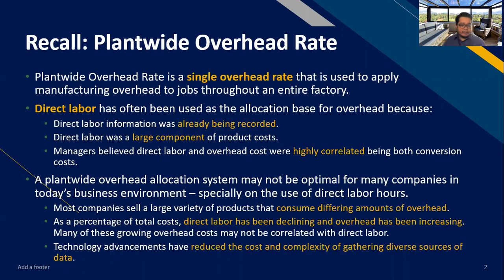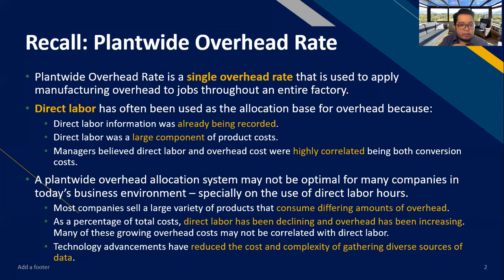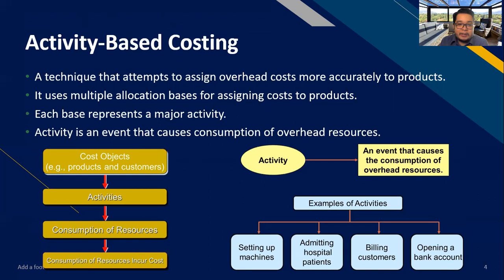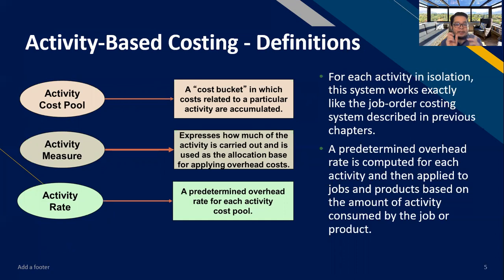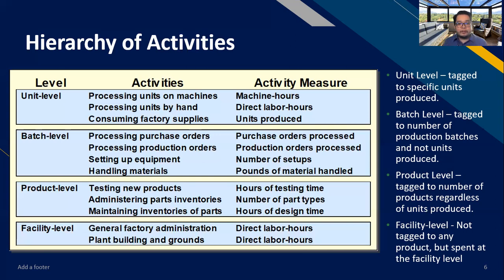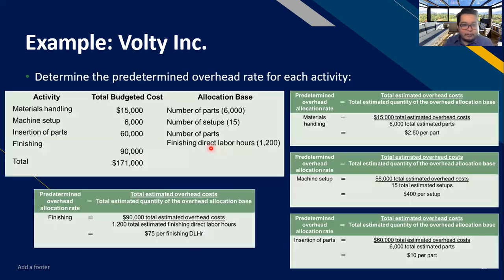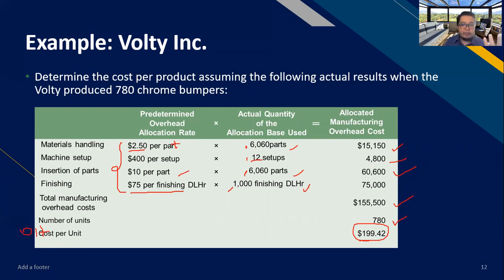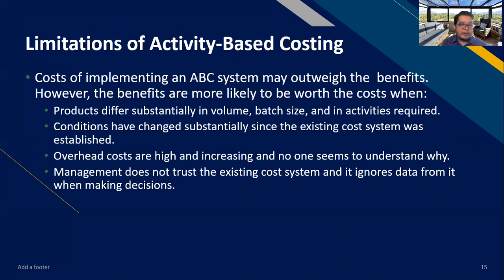Activity-Based Costing / Management Accounting